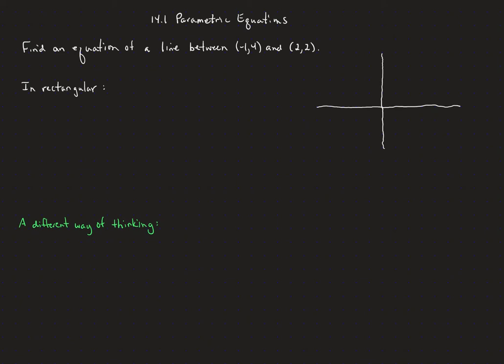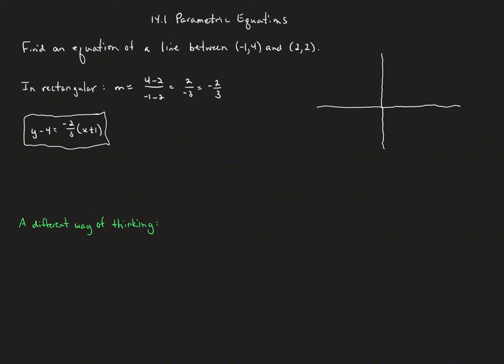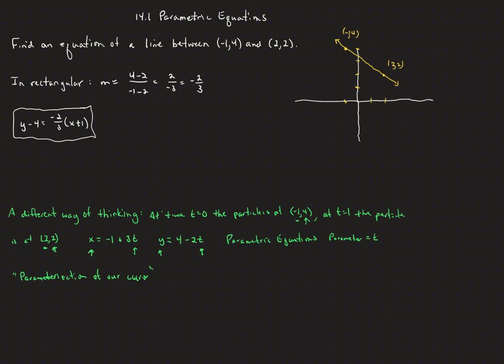AP Prep 14.1 Parametrics